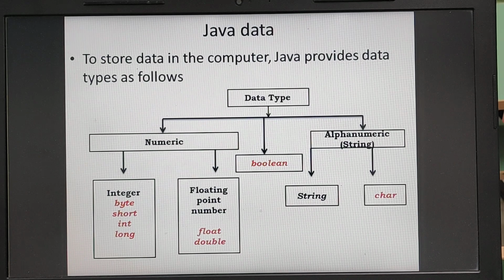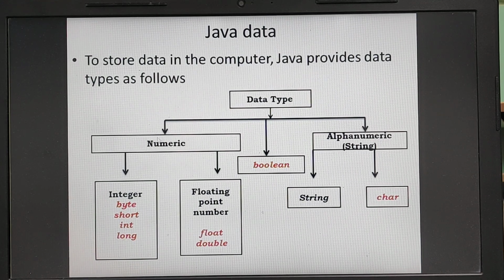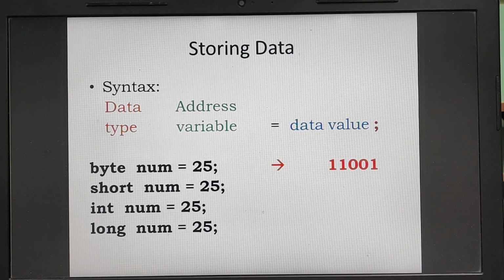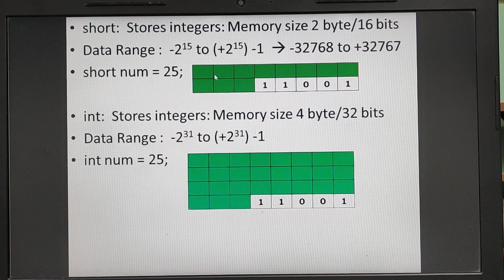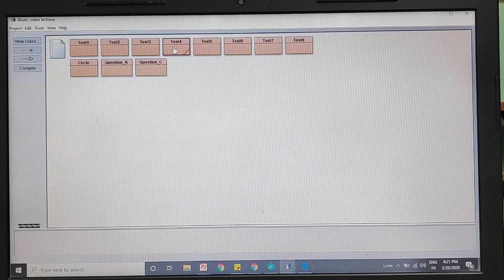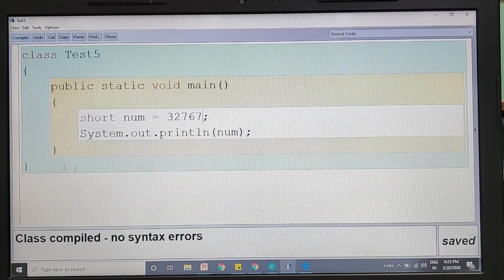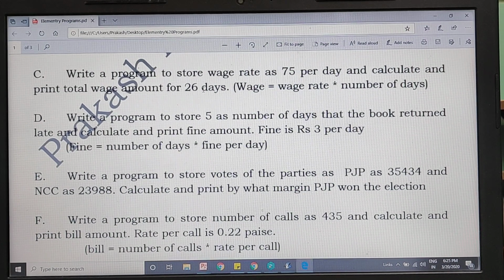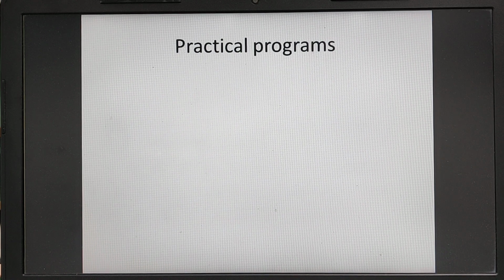Introduction to Java part 2 by Prakash Pitroda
Class 9 - Computer Application